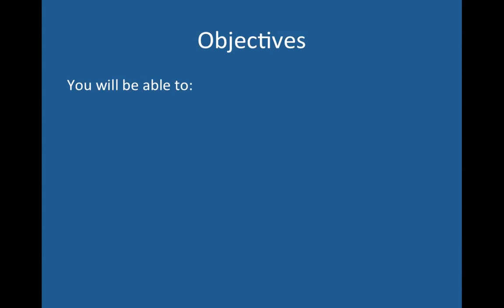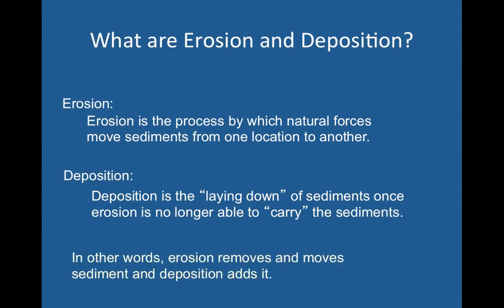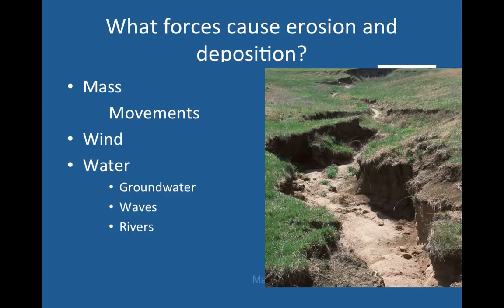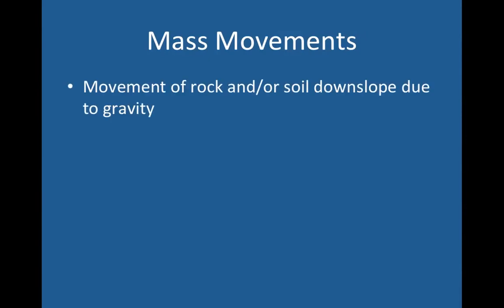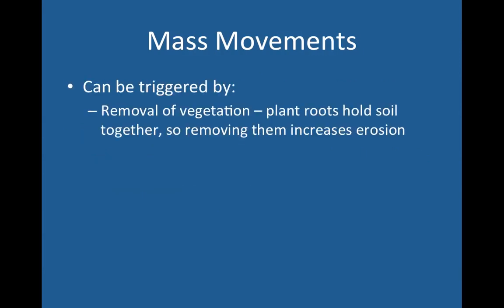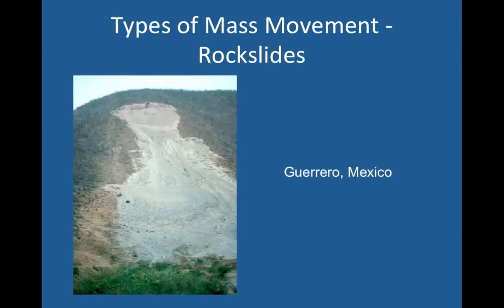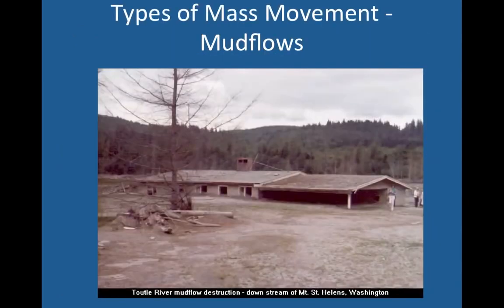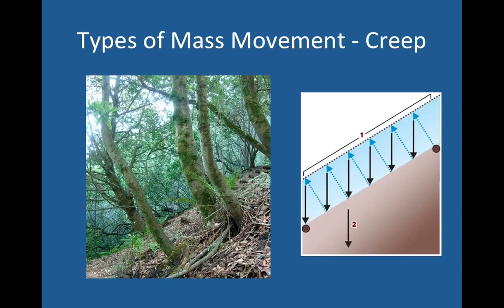Landslides / Mass Movements - Lecture